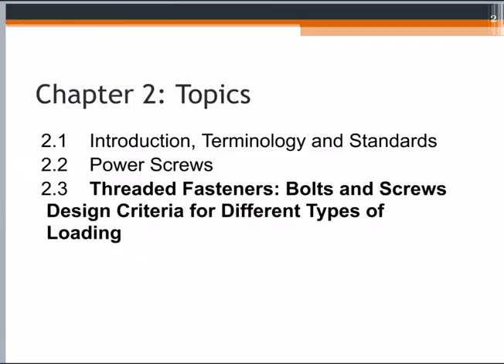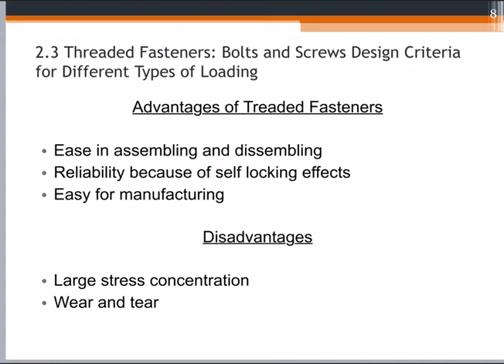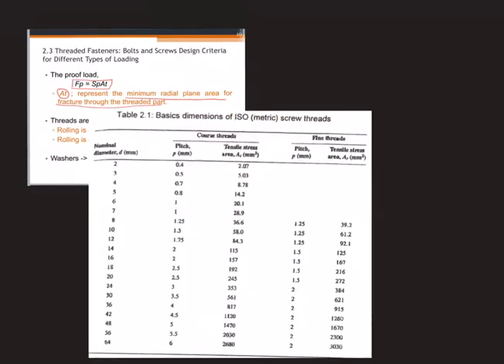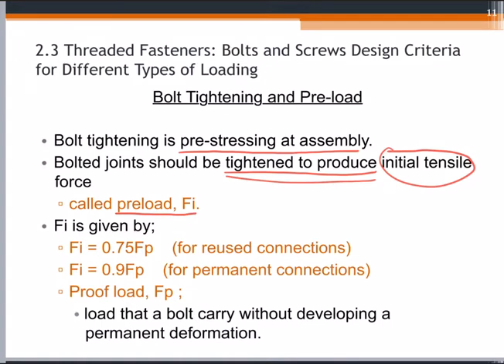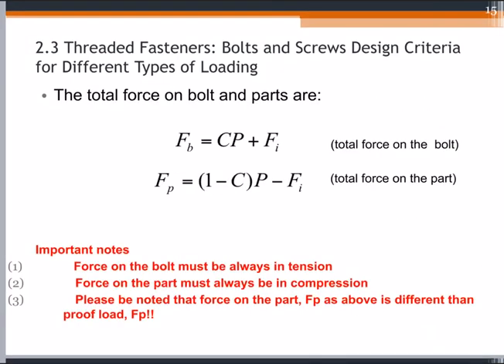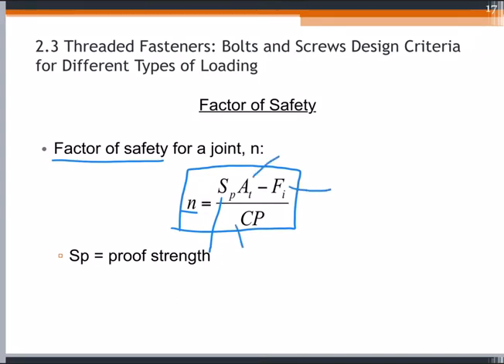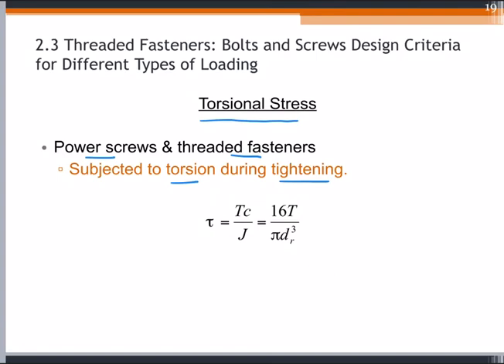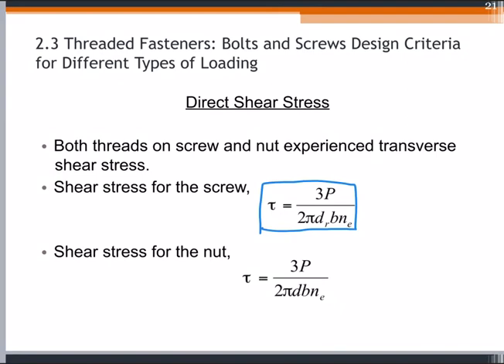Chapter 2.3: Threaded Fastener